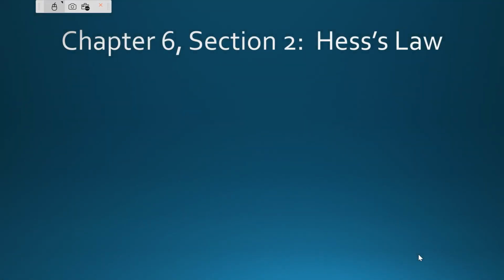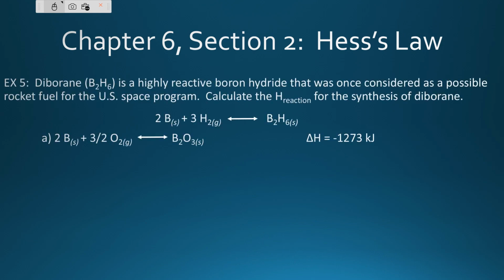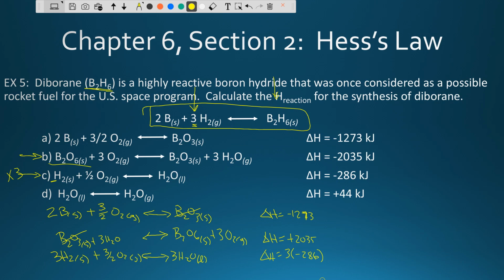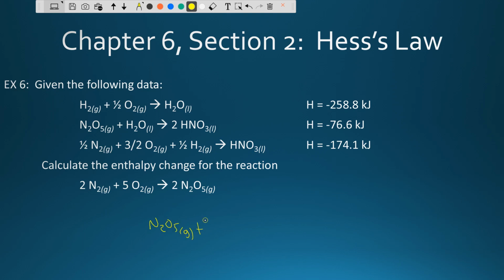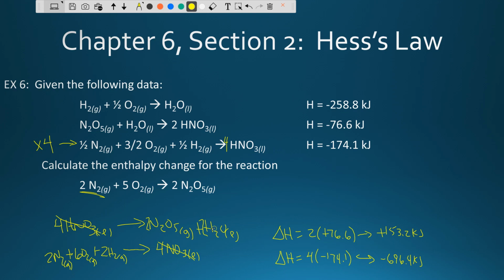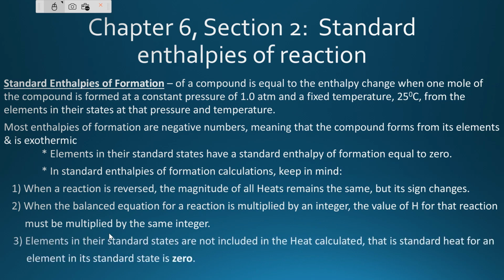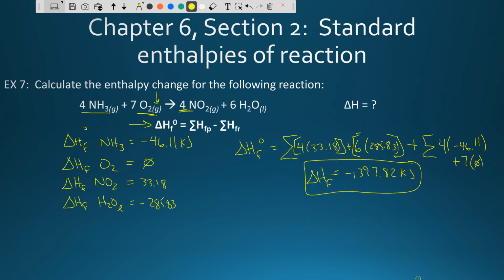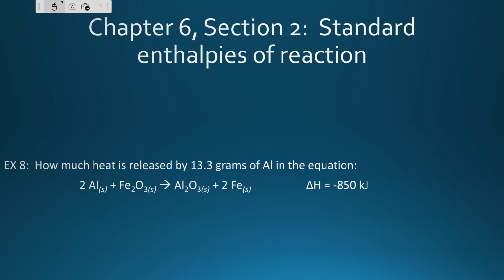AP Chemistry Unit 11 Section 2: Hess's Law